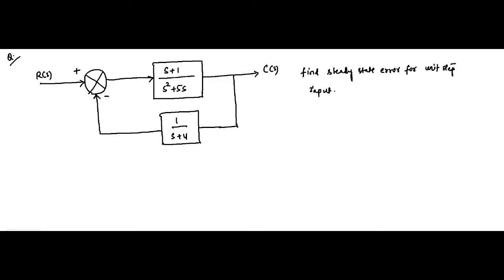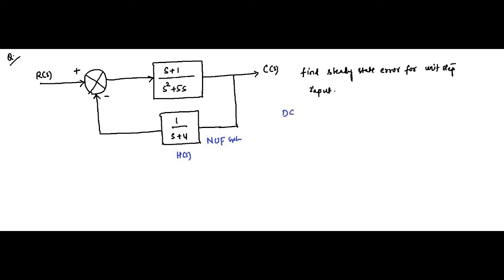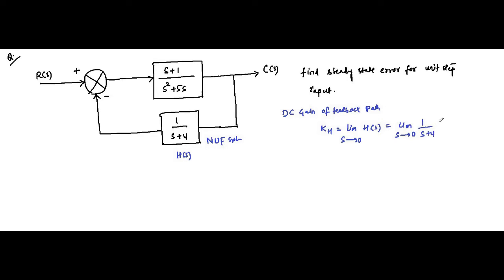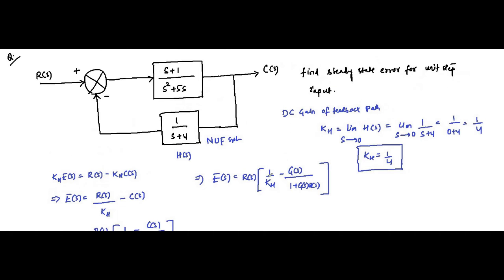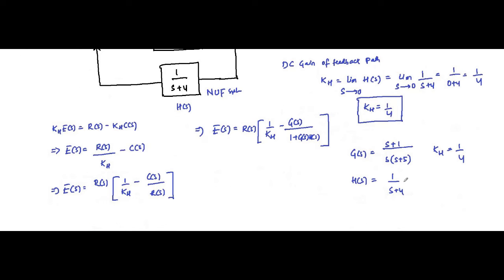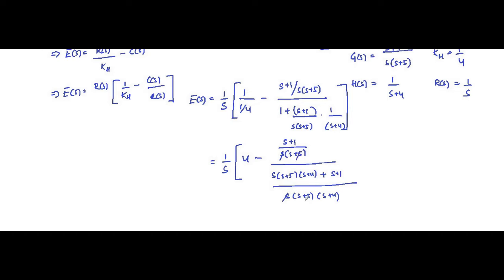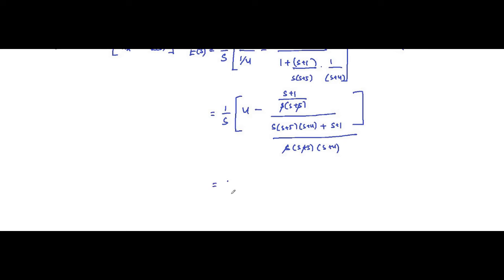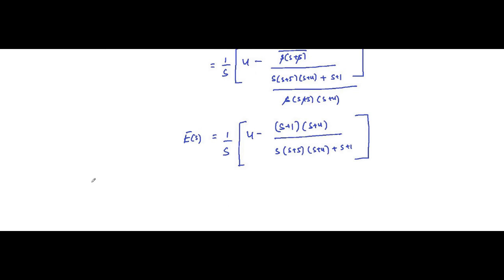Error Analysis Of Non Unity Feedback Control Systems | Question 2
In this video, we are going to discuss some questions on error analysis of non - unity feedback control systems.